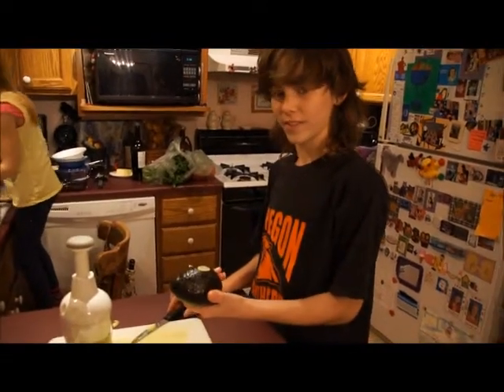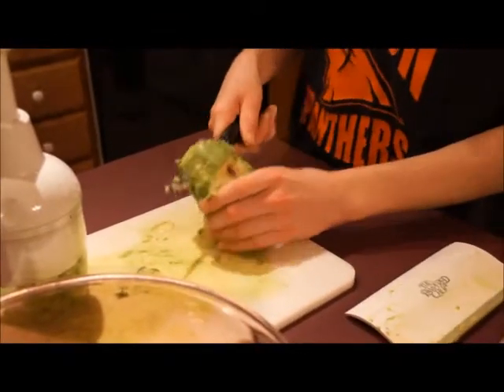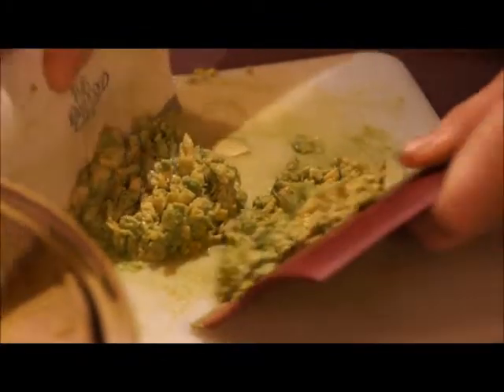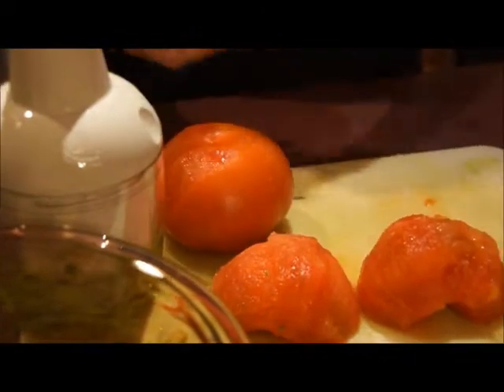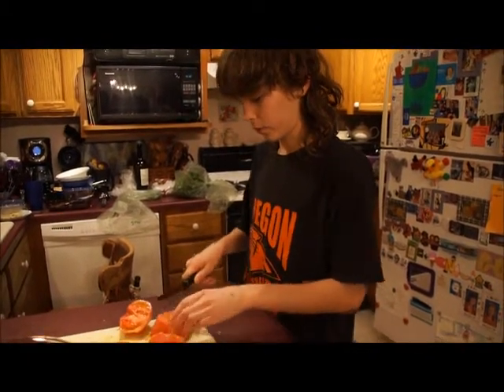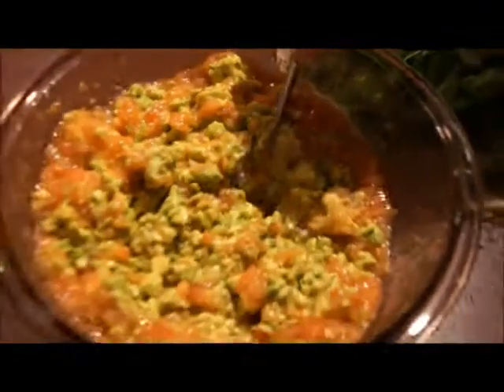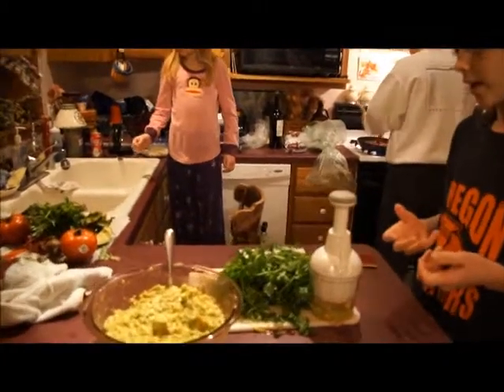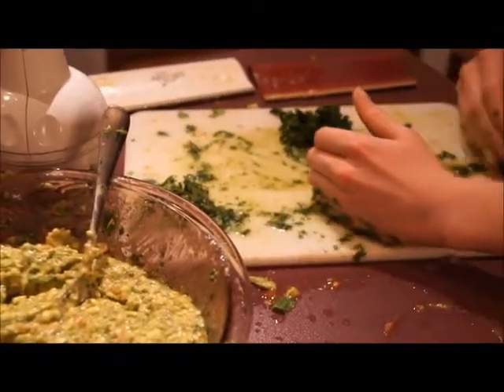Guacamole by Ben2 part1 take 5.wmv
A tasty instructional video